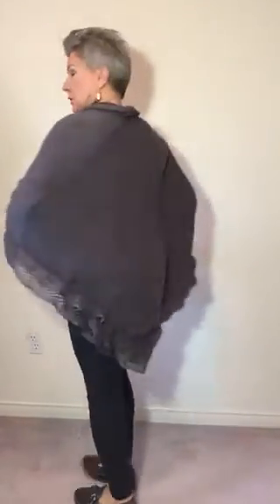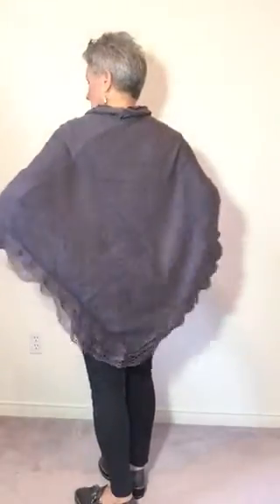Making the Old NEW Again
Re- style pieces you have in your closet. Get creative about how to pair leggings and a poncho.